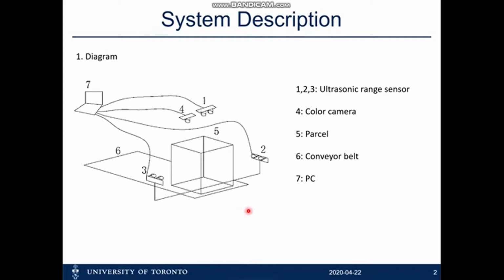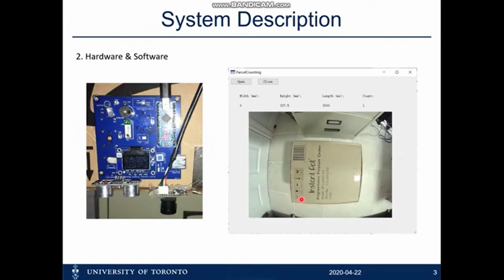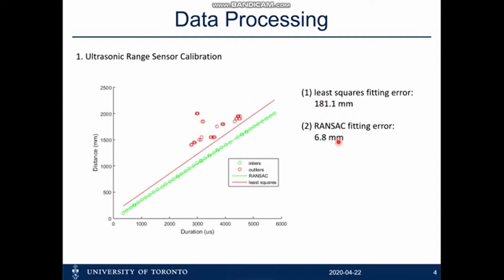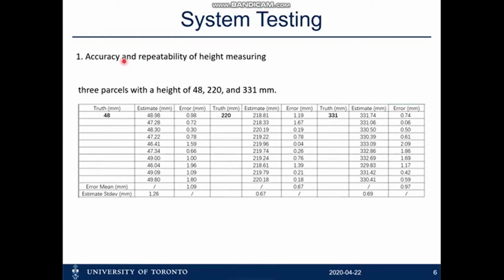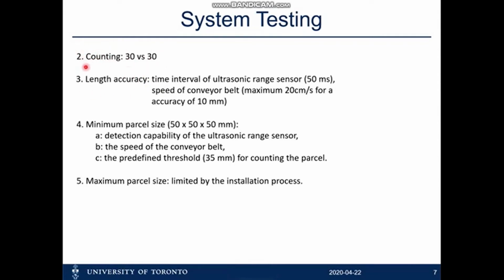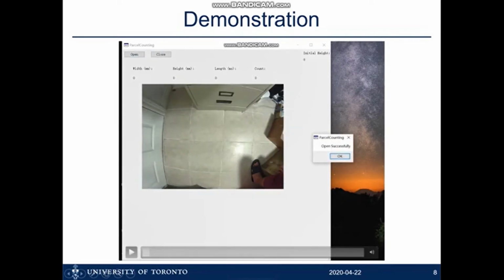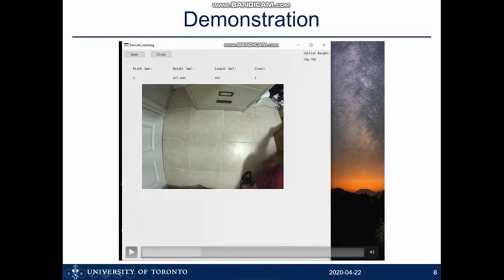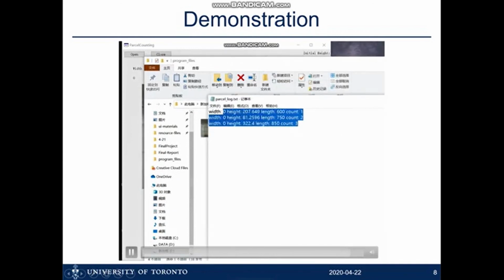MIE1453 2021 Winter: Measuring, Counting, and Monitoring Parcels